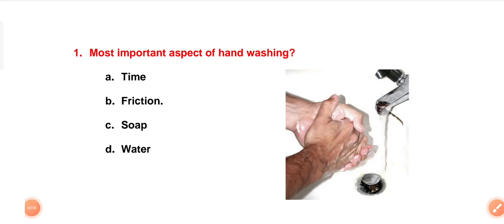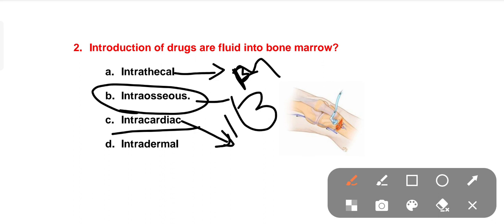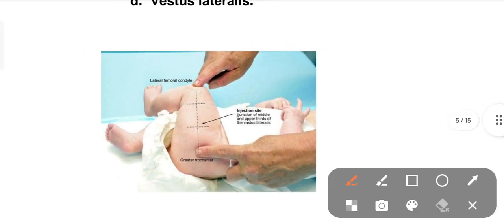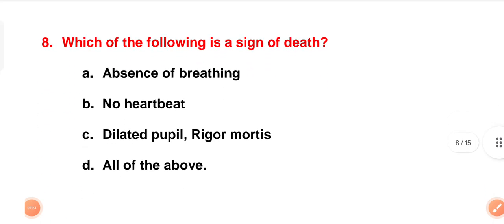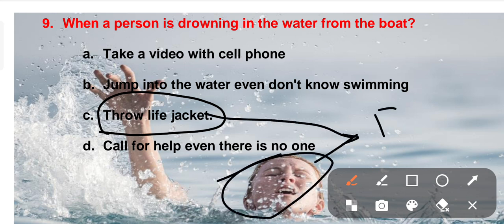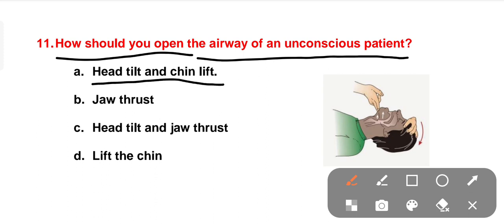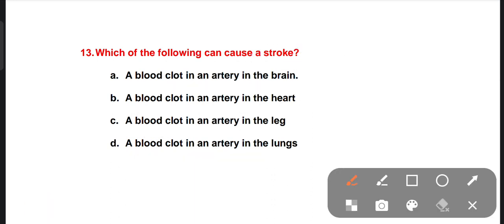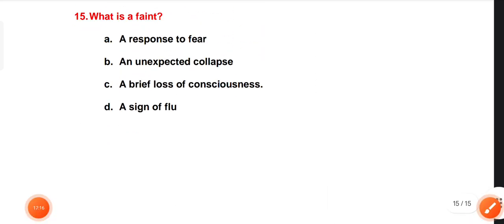staff nurse examinations first aid